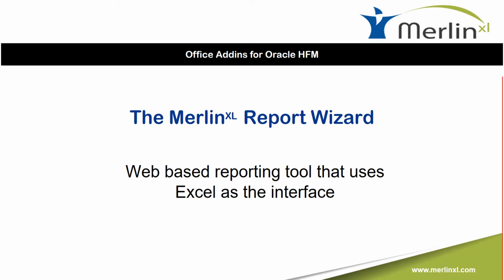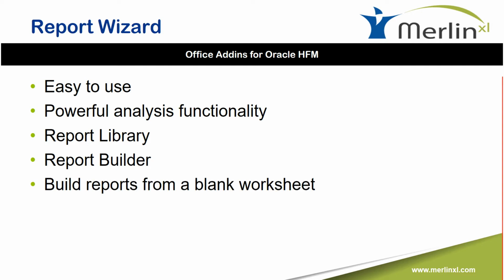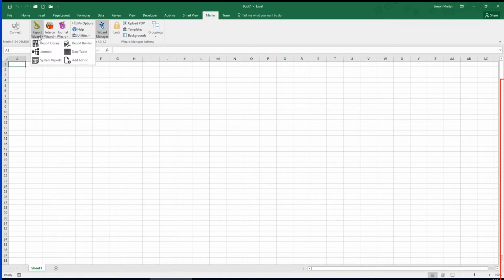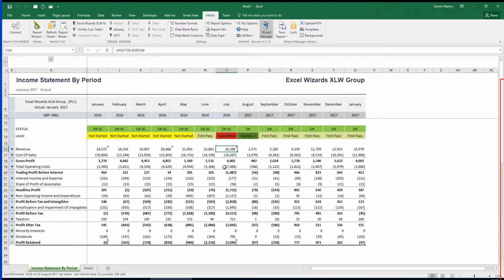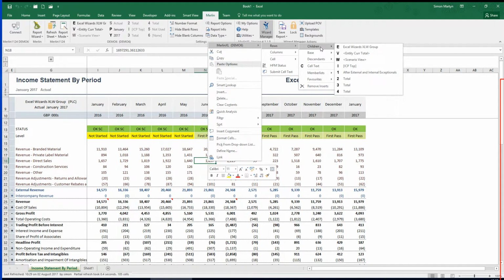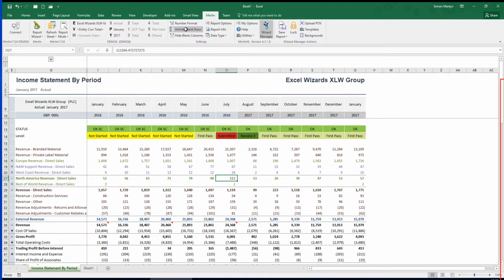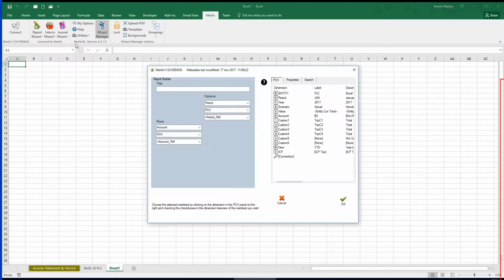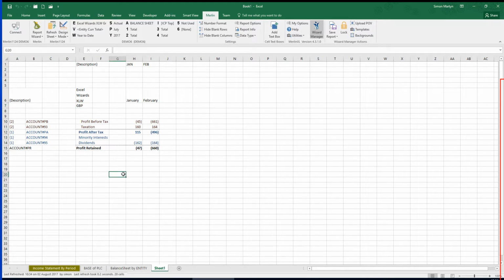MerlinXL Report Wizard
Introduction the the key features of the Report Wizard